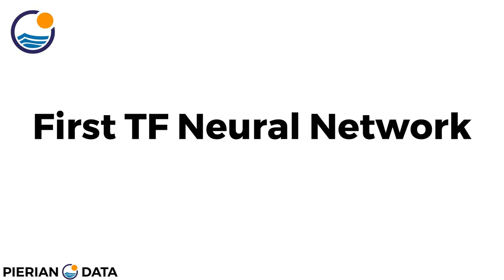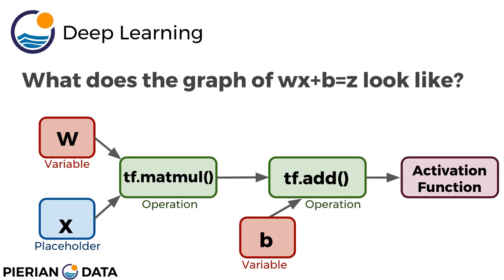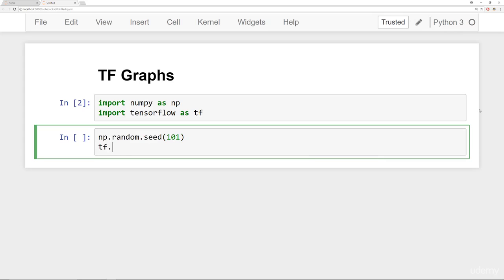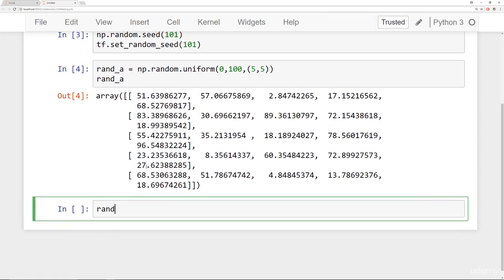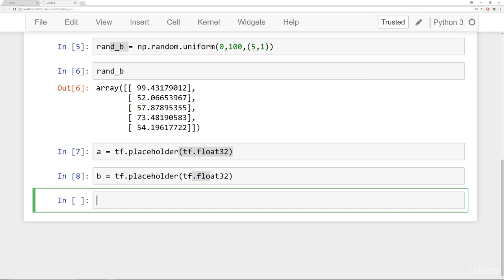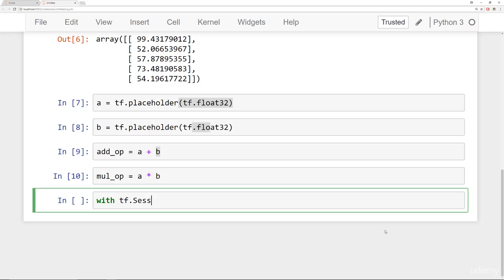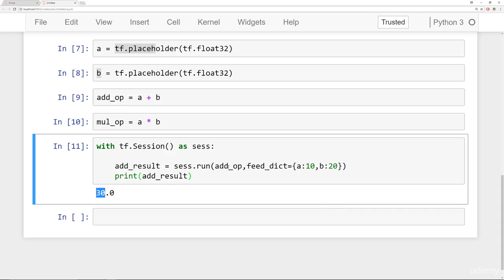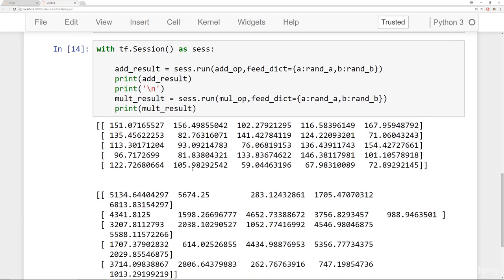025 TensorFlow A Neural Network Part One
025 TensorFlow   A Neural Network   Part One